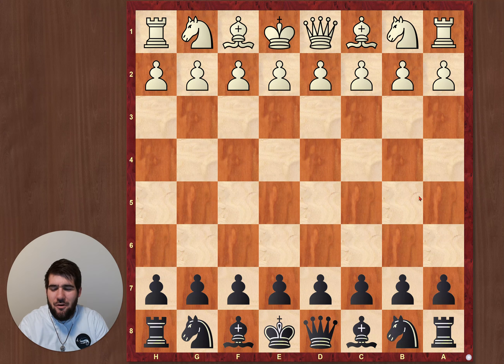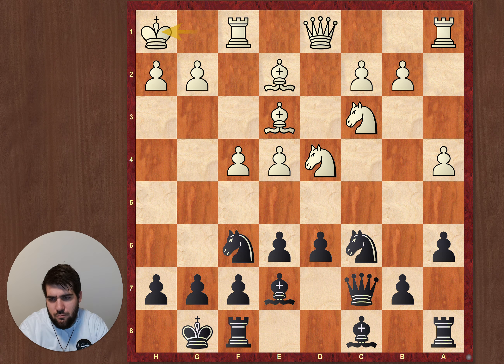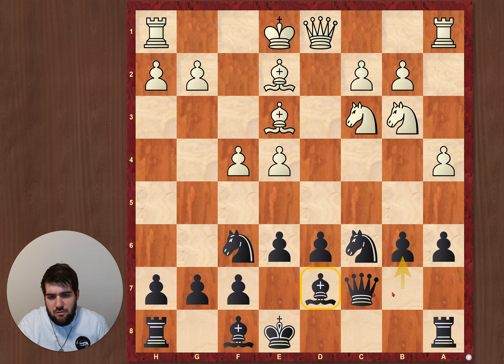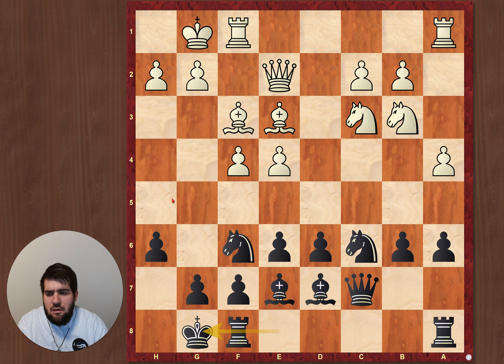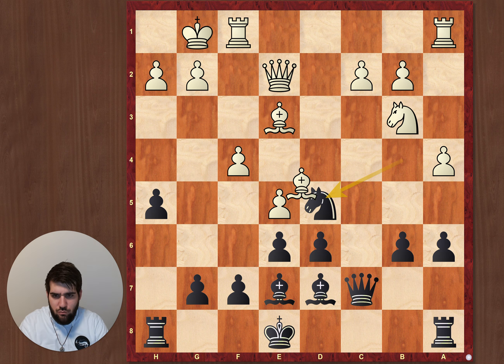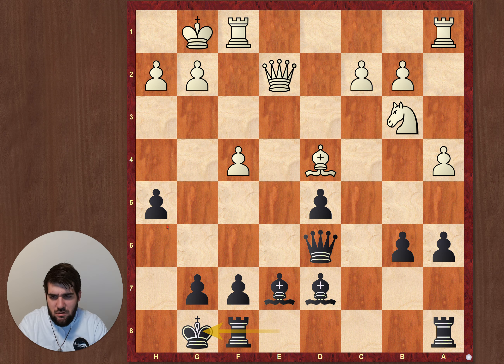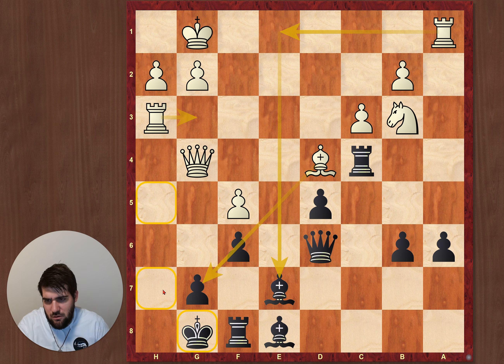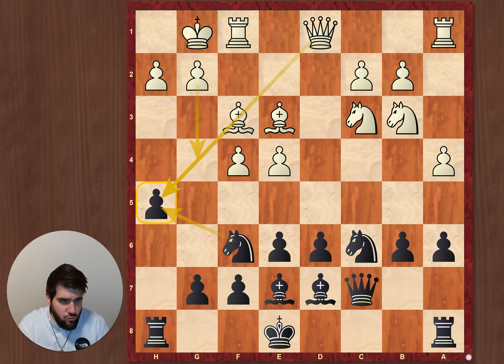Backlash with the black pieces 📉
Today we are analysing the fourth of five games, which I played in the Burgdorf Open 2023. This game thought me a lesson in the sicilian opening!

Watch it, learn something and enjoy it :-)